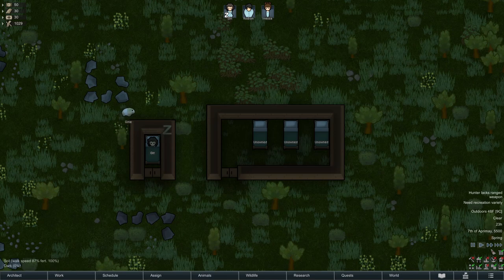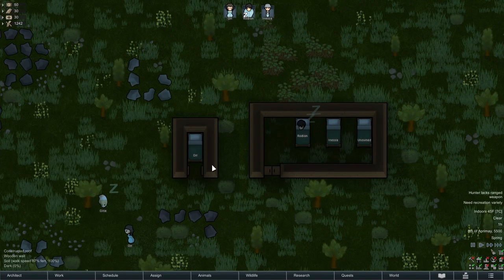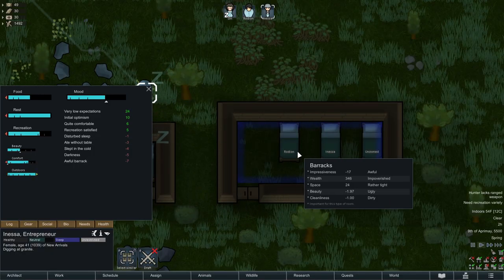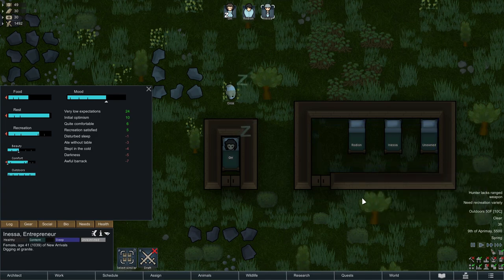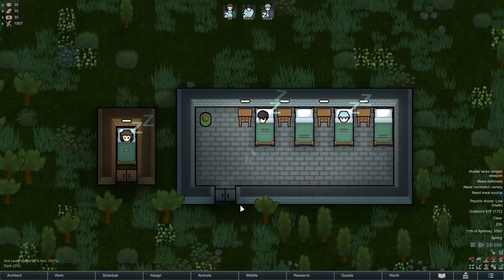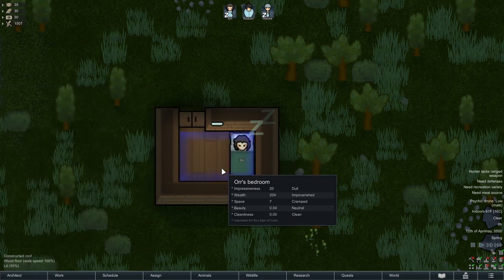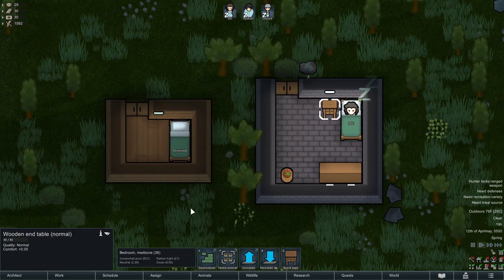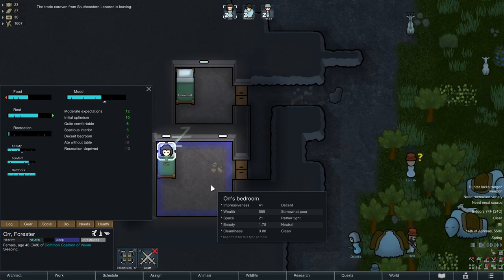RIMWORLD: Bedrooms vs. Barracks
My instinct when first setting up my colony is to pile everyone in a decent shared space, but I recently started questioning that. In this video I compare bedrooms to barracks, seeking the point at which one becomes more economical than the other...